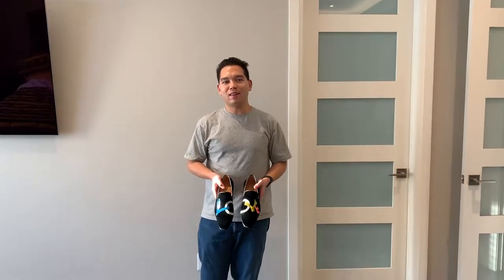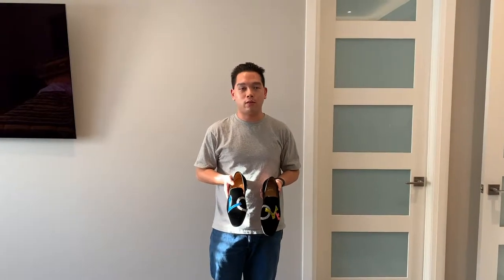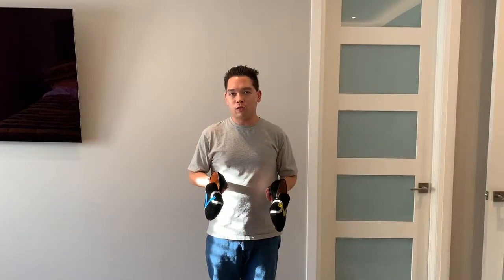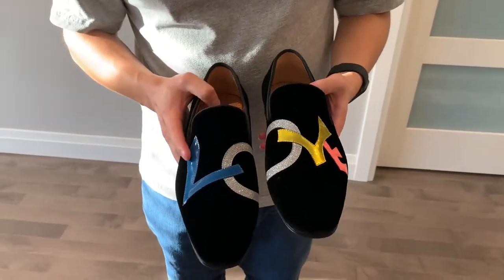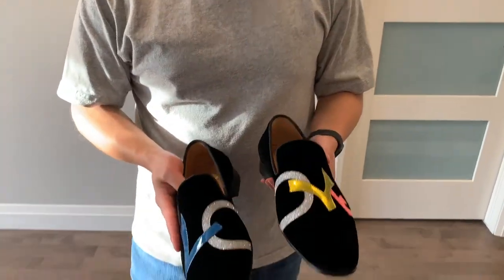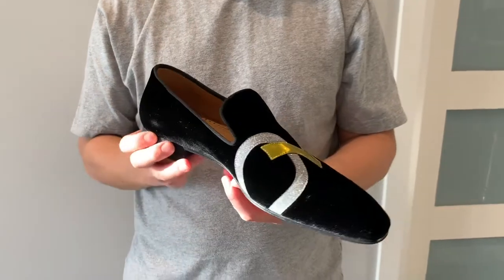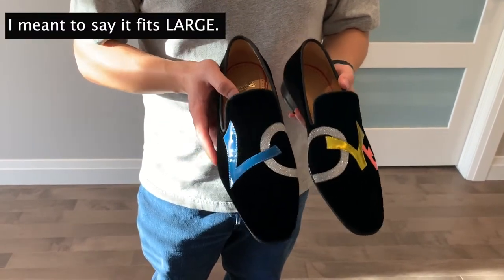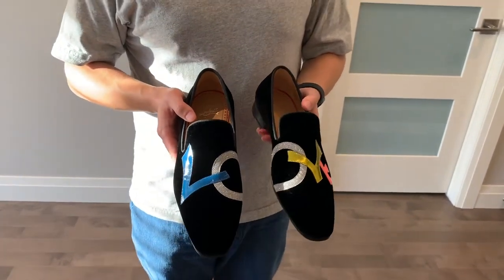Christian Louboutin Dandylove Men's Velvet Dress Shoe FW2018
Review of Christian Louboutin's iconic Dandylove men's velvet dress shoe from the FW2018 collection.